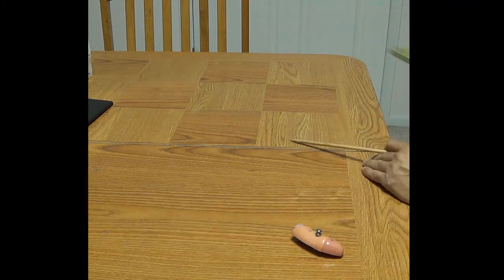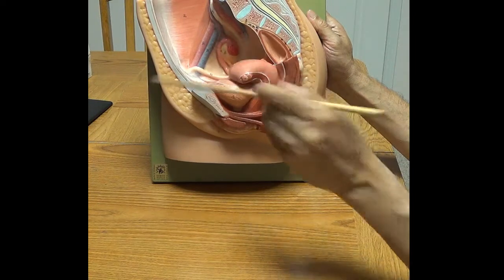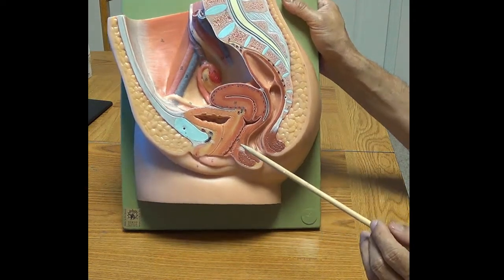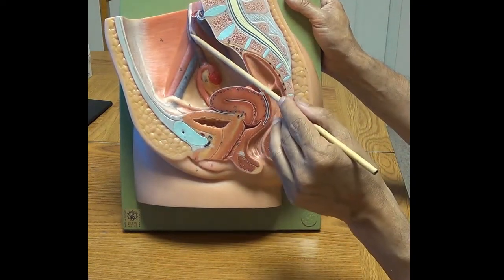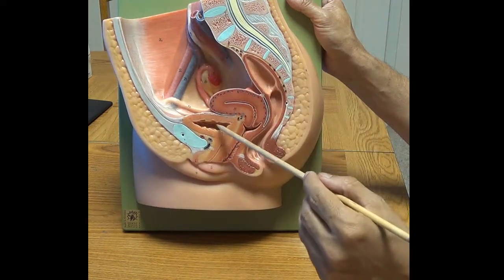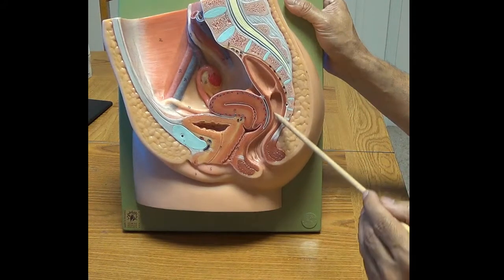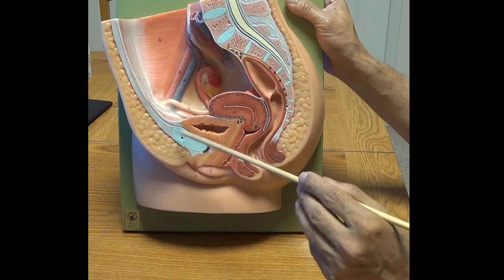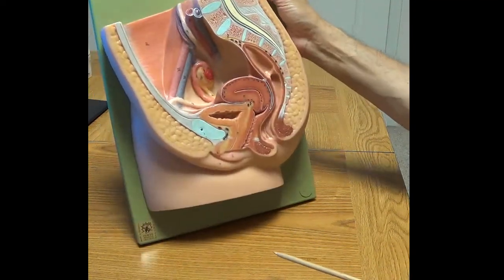Reproductive Anatomy Lab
Anatomy Reproductive System